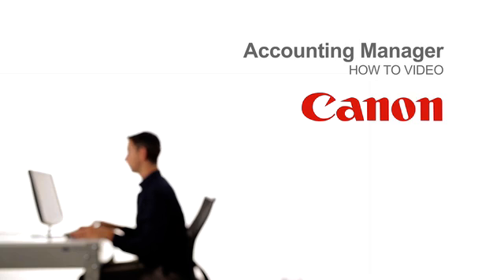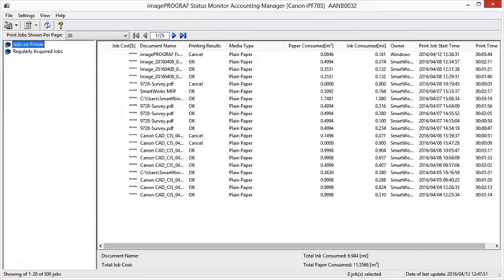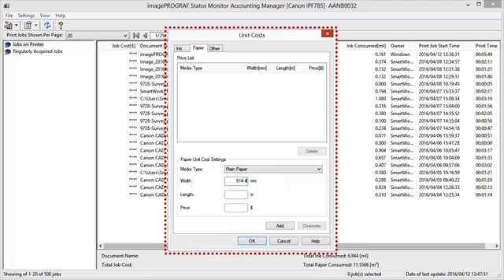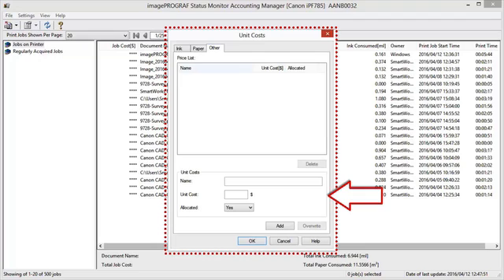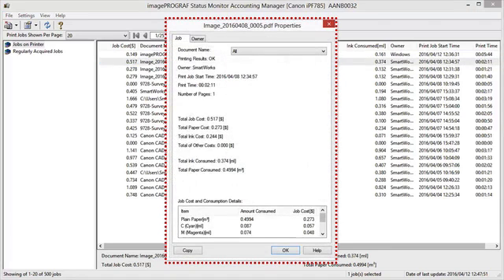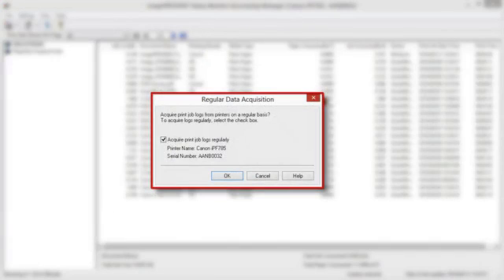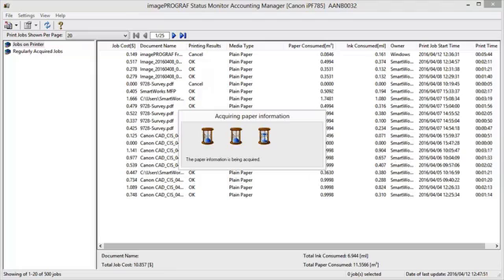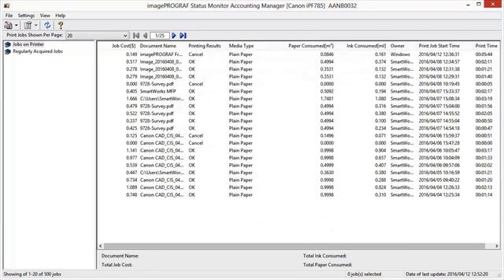How To Use Accounting Manager Software For Canon Large Format Printers